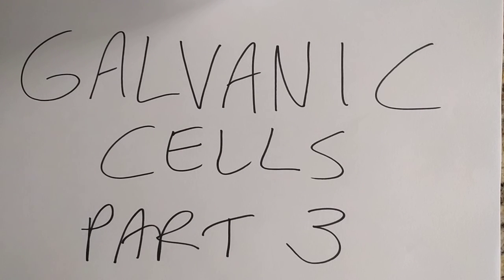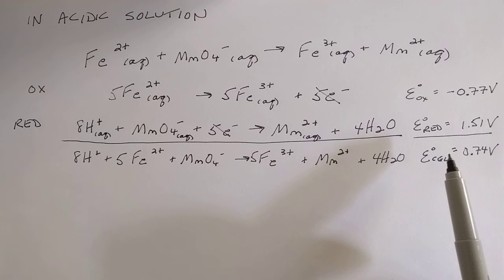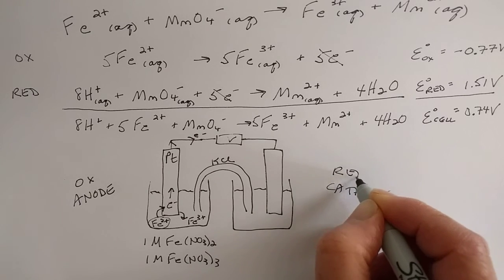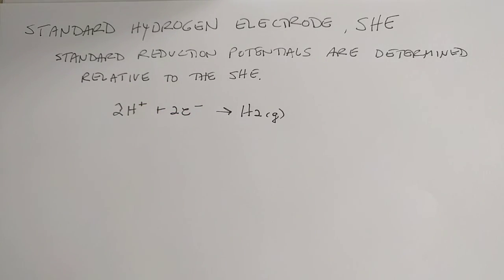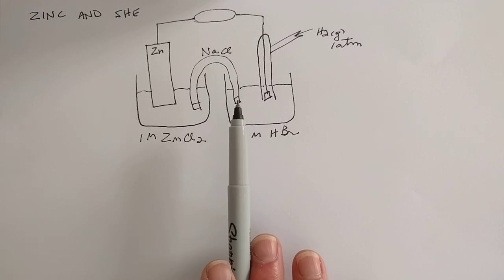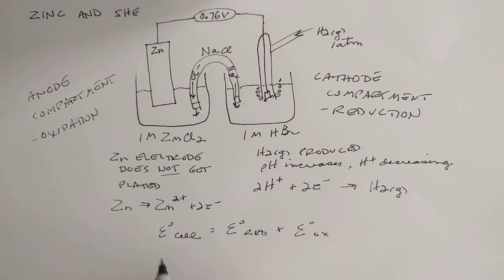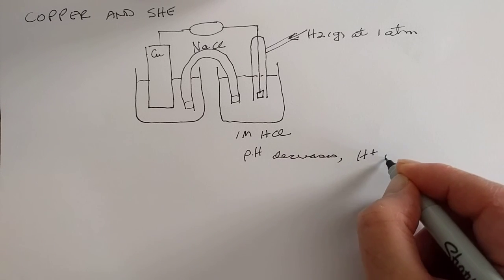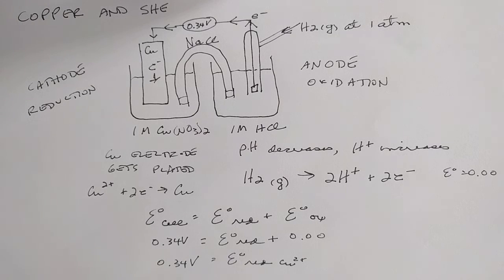Galvanic Cells Part 3